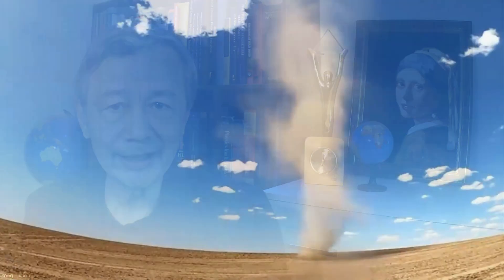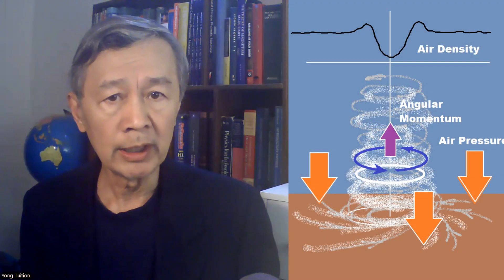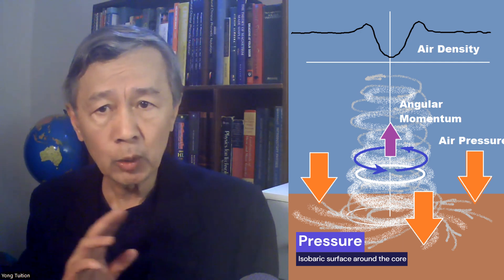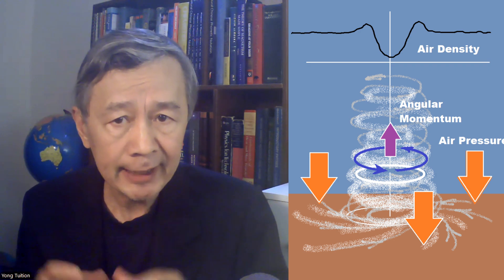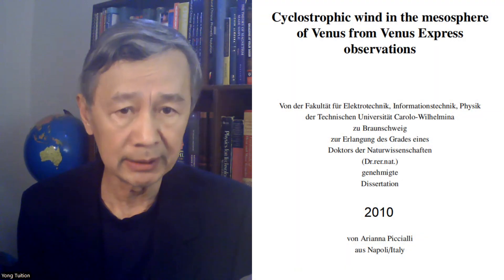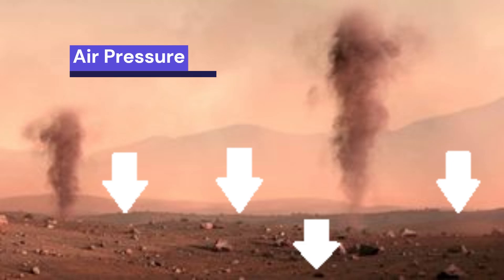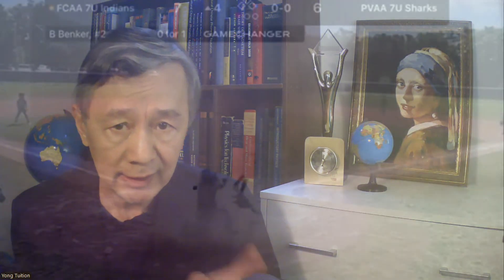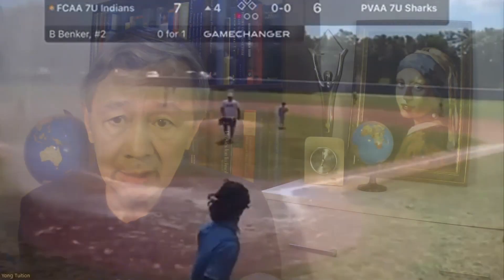The Origin of Dust Devils: Isobaric Wind | Independent Research on Weather and Clymate 20240829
This is Part 5 of my talks on air pressure on the ground. Here is a superb channel where you can watch how an man-made dust devils in a living room with a fan at the top.

It is proposed that dust devils can be described as an isobaric wind as the air pressures on the ground is almost the same.

I am sure you have seen dust devils, at least from many channels in Youtube. In particular, dust devils on Mars were recorded several times where the air pressure near the surface is just a few hPa, compared with 1013 hPa on Earth.

In general, dust devils are considered as low-pressure and warm-core cortices. But, more importantly, the air density at the core is lower than rotating air currents. Therefore, one has to take the centrifugal force into account that makes the relatively empty core sustainable.

Secondly, one also must consider angular momentum. The reason why the dusts move around the core with increasingly angular velocity at they move closer is because the conservation law of angular momentum conservation, which stop them getting too close to the less-dense core.

8. Have you ever considered, or do you know anyone who had investigated on, how dust devils are formed?

9.I happened to read a summery of dust devils from Arianna PicCialli’s PhD thesis on cyclotrophic winds on Venus. I will discuss her work on Venus in the near future, but not this time.

10.In short, it has been speculated that dust devils are generated by convection in a hot spot, but, unfortunately, it would appear unclear whether the air pressure around on the ground is a constant or not.

11.According to my hypothesis, air currents appear arising form advection and diffusion near the ground in the absence of horizontal air pressure gradient. In other words, the air pressure around the hot spot might be the same.

12. This seems to be the case in many observed dust devils in a sunny and calm day, when almost no wind can be detected. That’s why I call it as “isobaric winds”, which are conceptually different the winds at higher altitudes where horizontal pressure gradient is zero.

13.Therefore, it could be argued that the formation of dust devil can be explained in terms of such an isobaric wind, because no apparent horizontal wind in one direction is required.

14.Besides, as you might have noticed that the spot where a dust devil starts on the ground must be relative hotter than its environment.

15.As a result, relatively colder air currents will move toward that hot spot from different directions. Because air density is the highest on the ground, therefore, a dust devil always starts from the ground, unlike the tail of a tornado which moves downward.

16.That’s my simple explanation for dust devils. And that’s why I used this video clip in my previous talk if you were careful. To repeat, dust devils can show up even there is no apparent air pressure gradient force around the hotspot in horizontal directions.

17. I noticed someone wrote: Who care this? Well, I am sure many people ARE interested in this, otherwise human life would be boring apart from eating and sleeping without exploring the meaning of our existence on this unique planet.

18.Here is my revelation. It occurred to me that one could build an electricity generator based on this principle I proposed.

19.Here is one of my designs of such an energy harness device. One can build a flat cylinder with a huge diameter but without the side wall, so that air currents, strong or weak, can move into the gap from any directions. A hole at the center is made to guild air current to move upward, while a turbine can be installed.

20. To initiate this man-made dust devil, the upper-side surface should be made by a good thermal insulator, while the central black-hole can be heated by focused solar beams by using proper reflectors. Then, just wait. Simple and easy, isn't it?

21.Naturally, you don’t need to put any dust in the gap at all, because you don’t have to make the cyclotrophic air current visible. Besides, many wast-humans are only greedily interested in harvesting free and clean energy to reduce your electricity cost, I know.

22.Unlike the existing wild-turbine technologies, which don’t work at all if the wind in one direction is weak or completely absent, one can still enjoy harnessing clean energy from the Devils without any strong winds driven by pressure-gradient force, and without polluting the environment at all.

23.Naturally occurred terrestrial dust devils are transient events and most last for only a few minutes, although rare occurrences of large dust devils with lifetimes of 30 min to several hours have been reported.

24.By keeping the temperature different between the entering cold air currents and the hot spot at the center, it is likely one could work out a continuous artificial dust-free devils for hours under the sun.